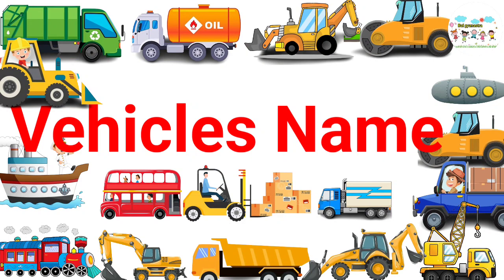Vehicles name /Types of vehicles in English / vehicles vocabulary / modes of transport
In this video I have presented  different modes  of transport , different vehicles name and their sound.

Content created by
Anjali Kumari

vehicles name​
vehicles name in english​
learning flowers name, flowers spelling, flowers pictures

cockscomb#jasmine#

Birds name, birds sound, birds videos, birds spelling,12 birds name with pictures, birds name for kids with sound, birds name learning @ Bal gyanastra